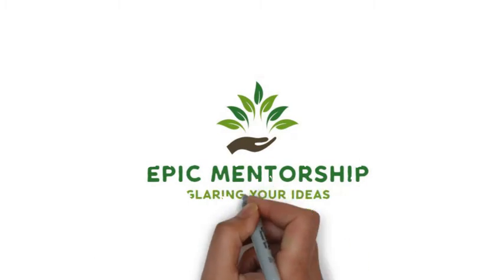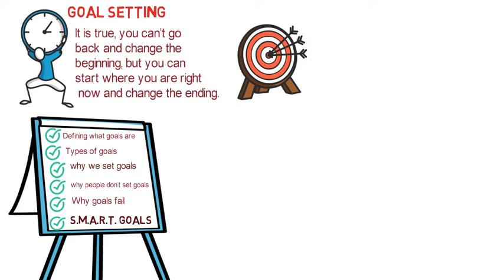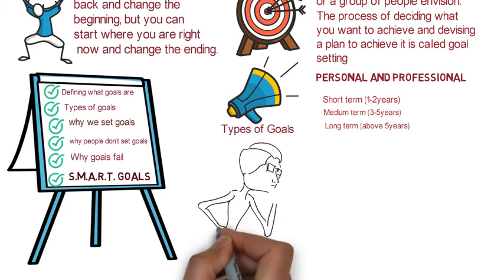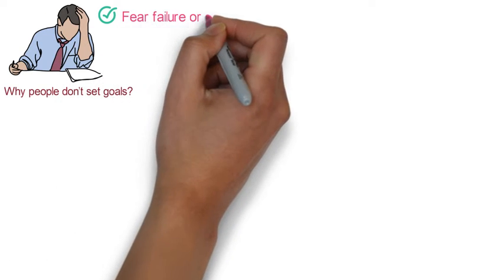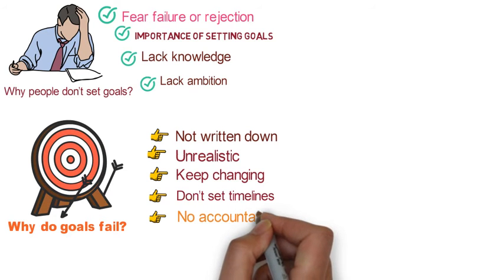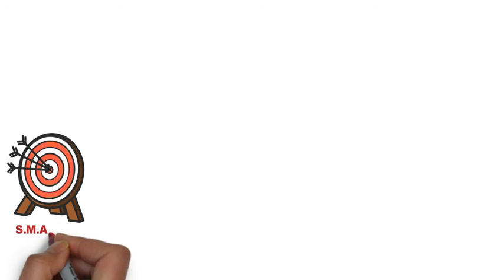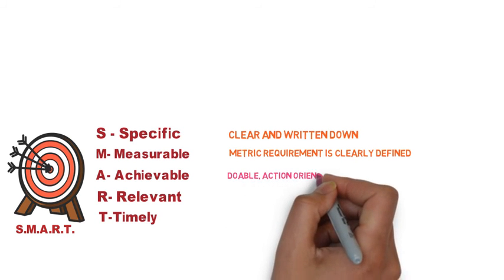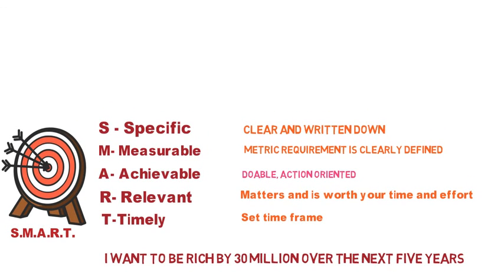LEARN THE ART OF GOAL SETTING (STEP-BY-STEP GUIDE)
In this video, you will learn about goal setting. Specifically on what goals are, types of goals, why you should set goals, why people don't set goals and why goals fail. Most importantly the concept of SMART goal setting is introduced herein.